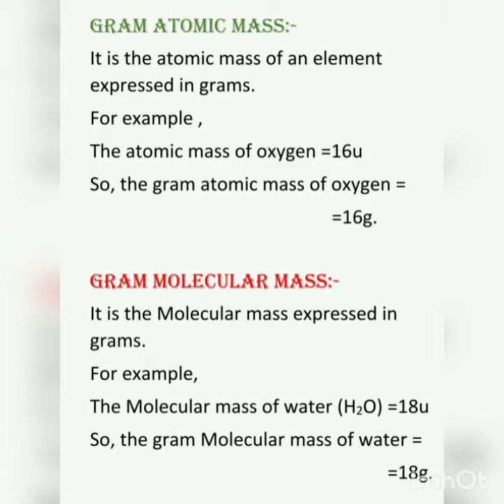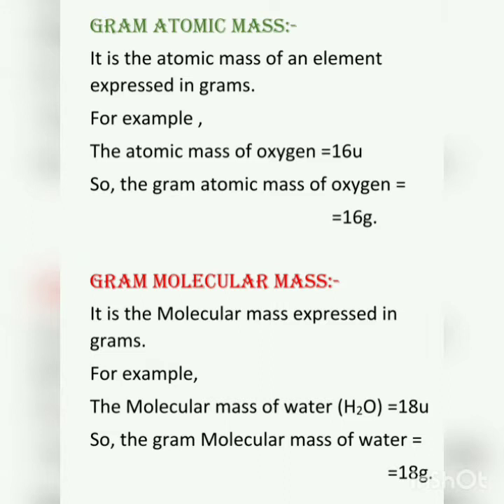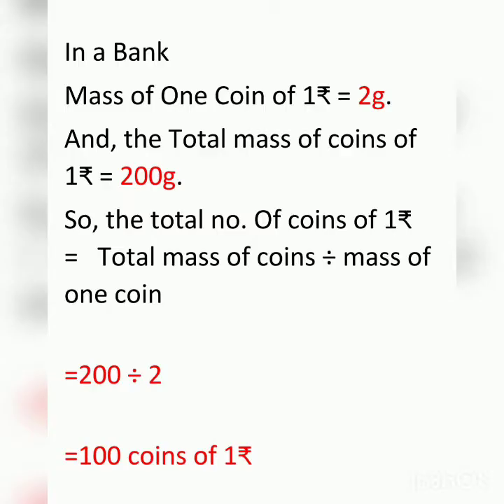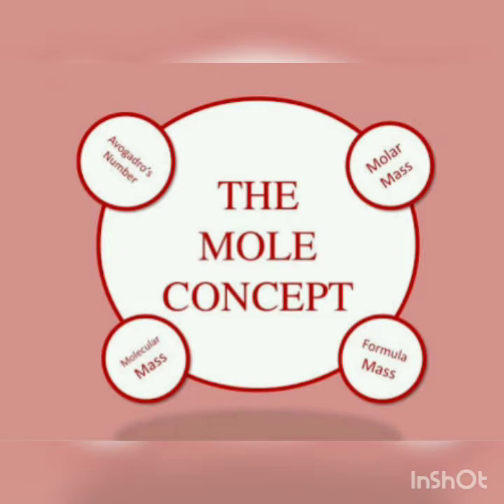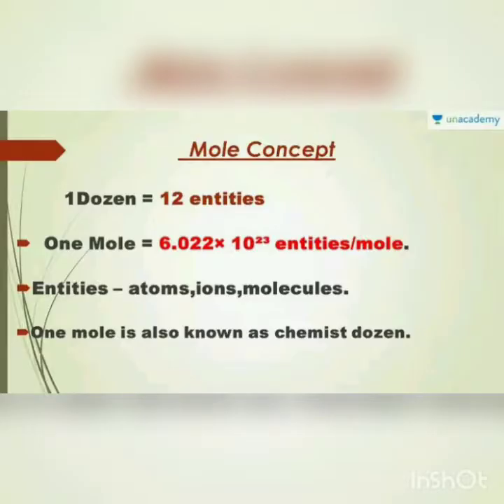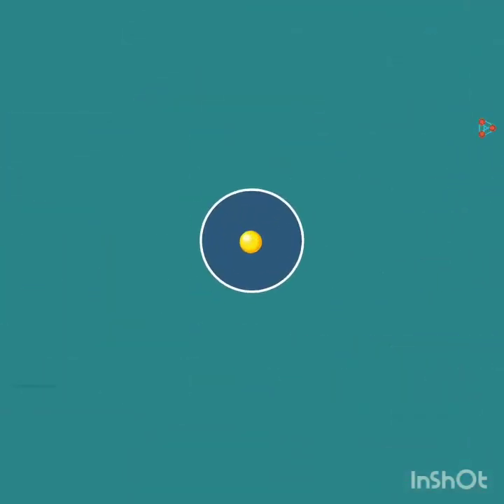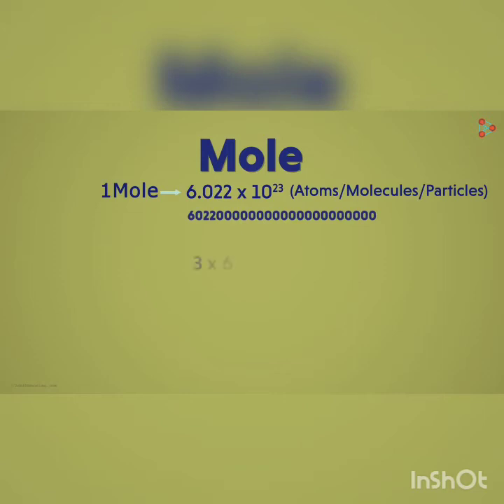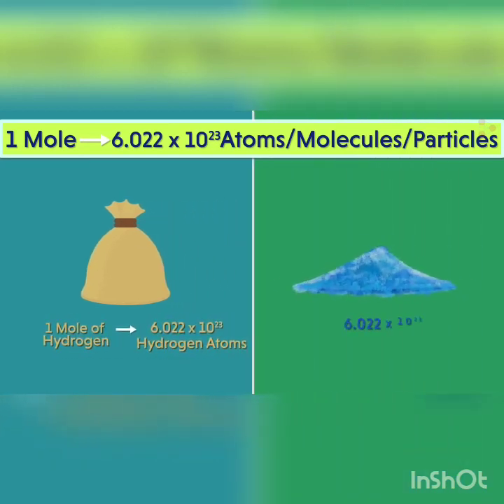Class-9, Chapter-3(part-22)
MOLE CONCEPT